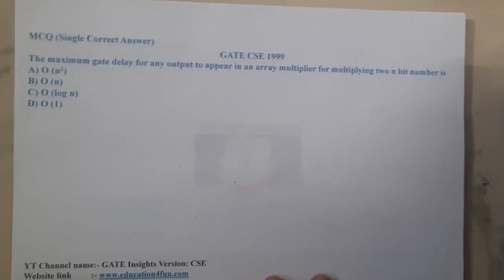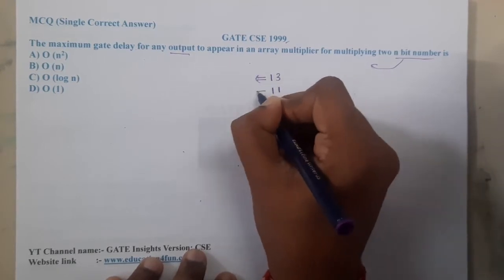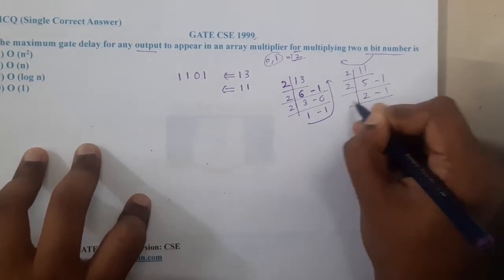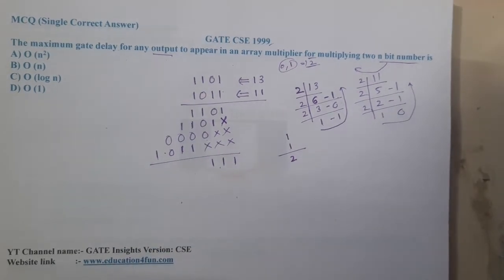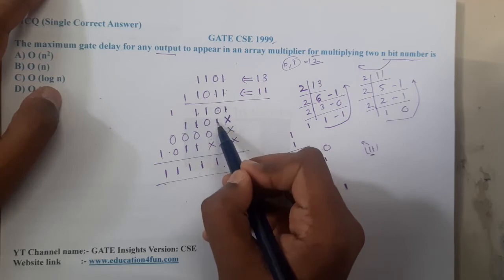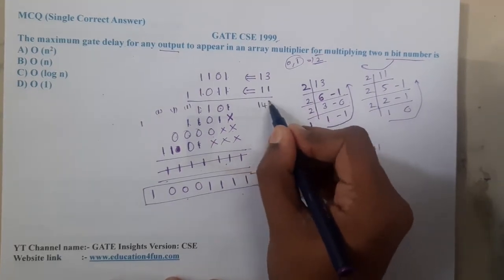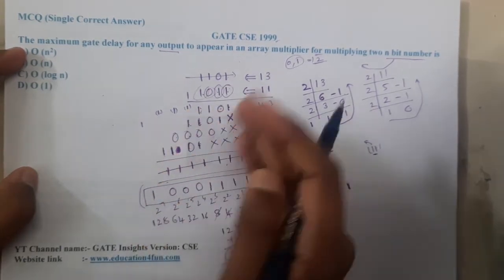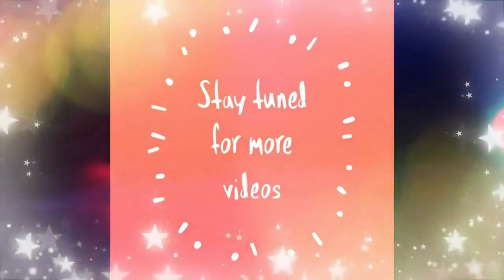GATE CSE 1999 Q ||Algorithms || GATE Insights Version: CSE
The maximum gate delay for any output to appear in an array multiplier for multiplying two n bit number is
A) O (n2)
B) O (n)
C) O (log n)
D) O (1)